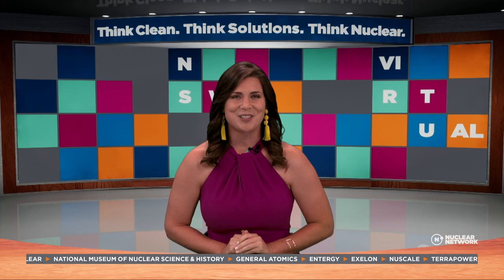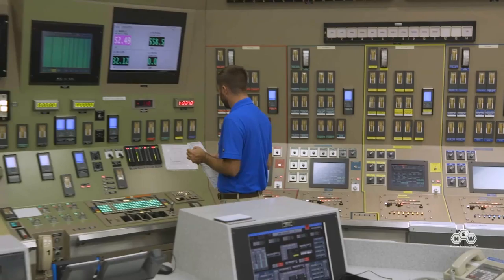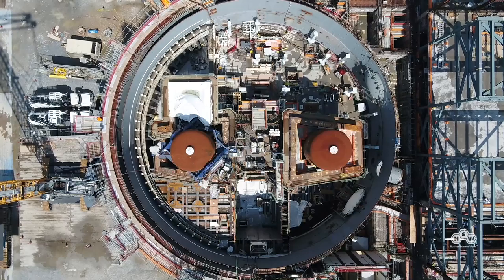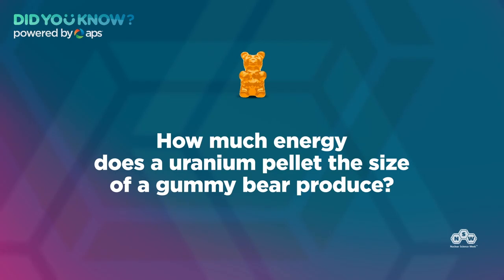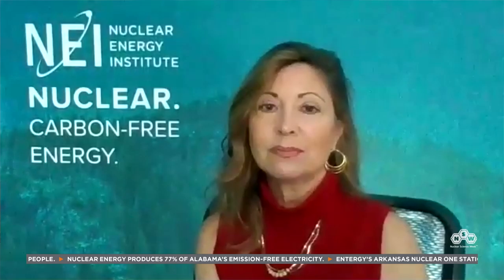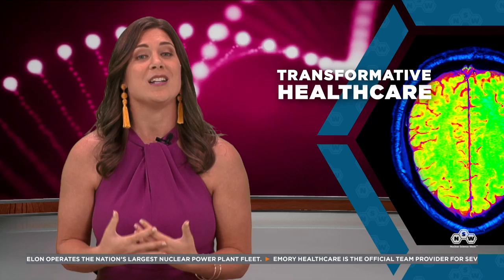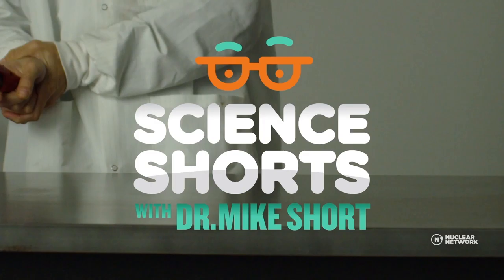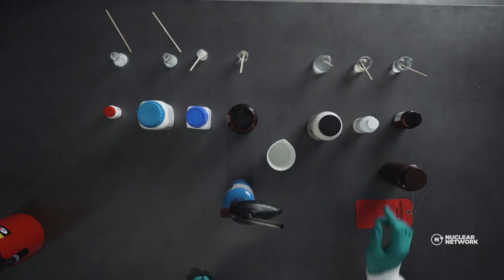NSW Episode 2: Carbon-Free Energy & Transformative Healthcare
Episode 2 takes us into the exciting worlds of carbon-free energy generation and transformative healthcare. Learn how nuclear electricity is made and how US energy companies are testing new ways to create more clean, reliable nuclear energy. We'll also take a journey through the human body to learn how radiopharmaceuticals are used to detect diseases. Plus interviews with NEI President & CEO Maria Korsnick and Emory University's Dr. Erin Grady, both experts in their nuclear science fields. Don't miss all this and another exciting science experiment with MIT's Dr. Mike Short that's sure to light up your day!